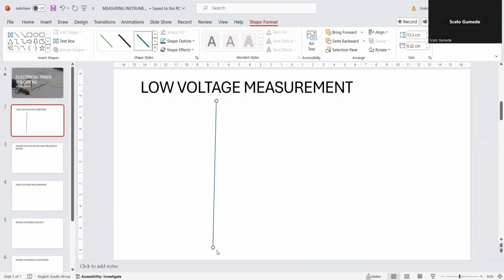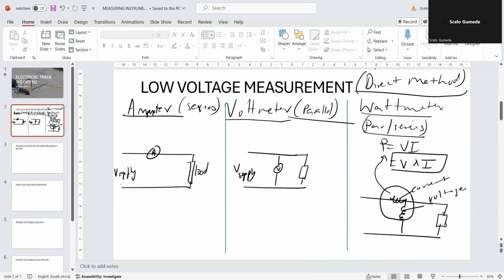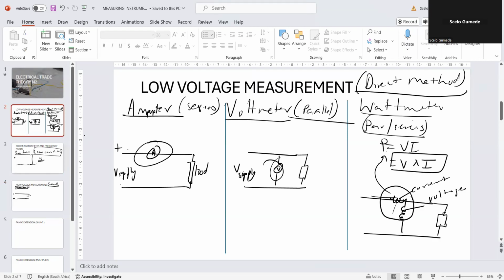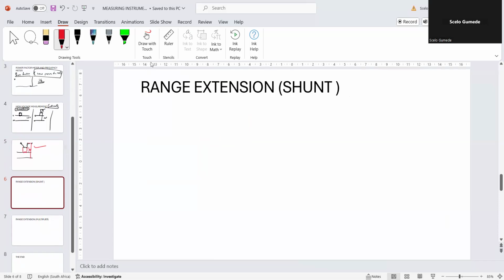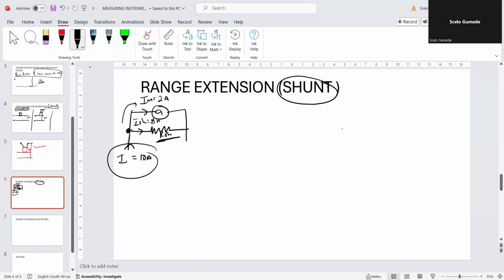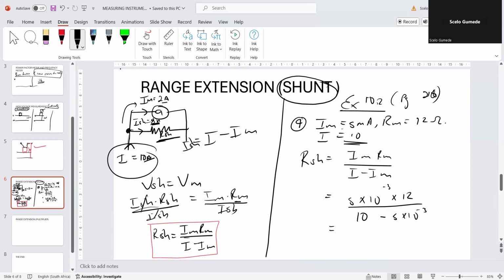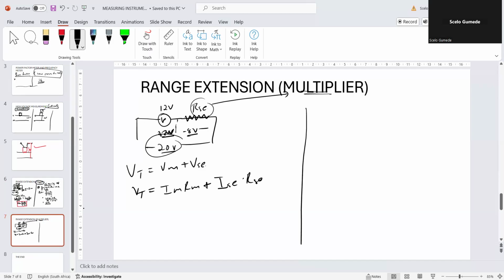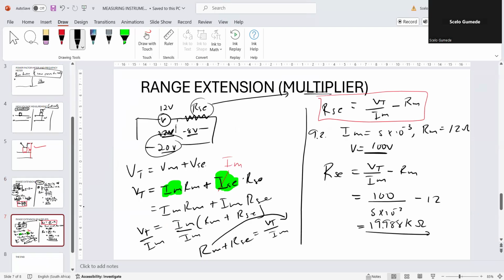Electrical trade theory N2_Measuring Instrument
We will learn how measuring instruments are connected on low and high voltage. Further more calculate the shunt resistor as well as the multiplier